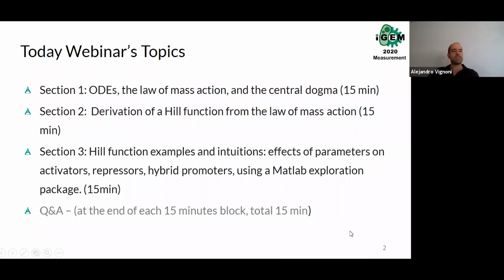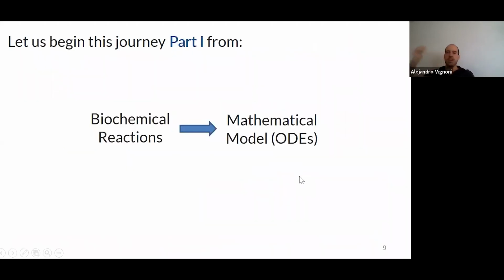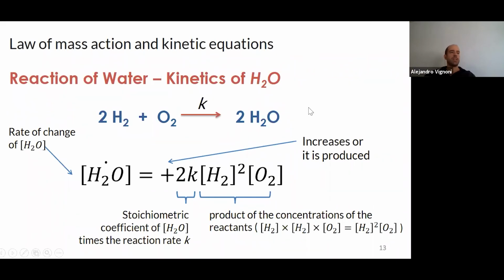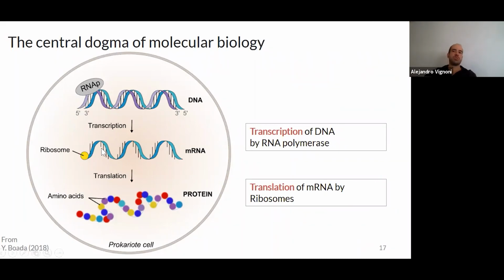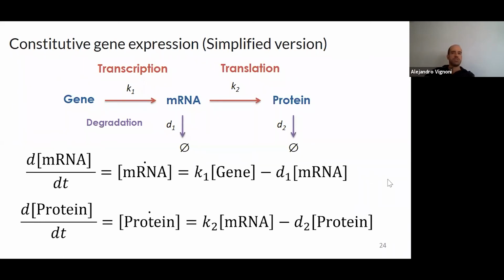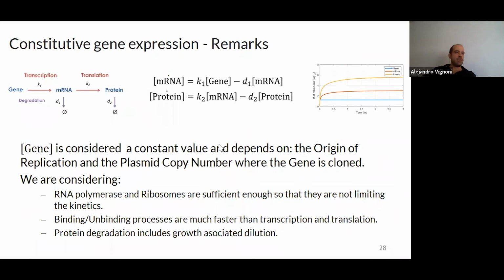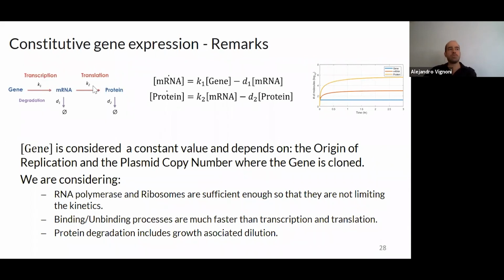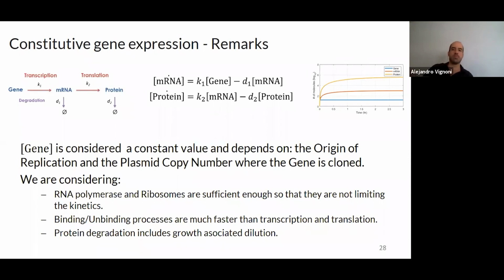Week 2A: Modeling Part 1/3 - ODEs - iGEM 2020 Measurement Webinars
This summer webinar series will focus on how to create an iGEM project. In the first weeks, we will go from ideation to finding and designing DNA sequences. We will introduce some of the basics of how to model systems and various molecular biology techniques. By the end of the summer, we will also go cover working with fluorescence and some more advanced molecular biology techniques. Presenters will include faculty, research scientists, and graduate students, most of whom will also be available for office hours during the summer.

WEEK 2A: MODELLING - ODEs & HILL FUNCTION

In this Modeling Webinar (Part I) we will go from ODEs (ordinary differential equations) and the law of mass action to Hill functions, their derivation, and how to use them to model the regulation of gene expression and inducible promoters. Additionally, we will explore Hill functions and explain the effects of parameters on activators, repressors, hybrid promoters, and the corresponding protein expression levels of GFP or any other reporter gene.

Presented by Alejandro Vignoni